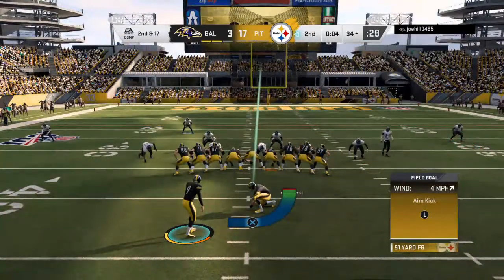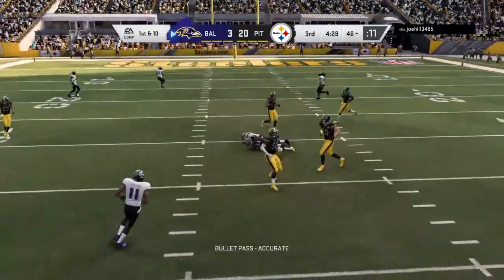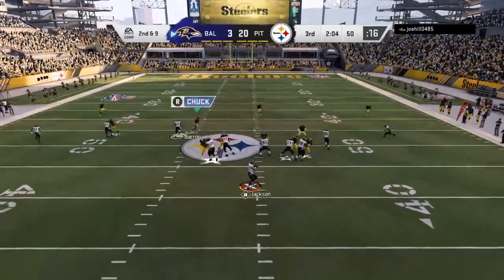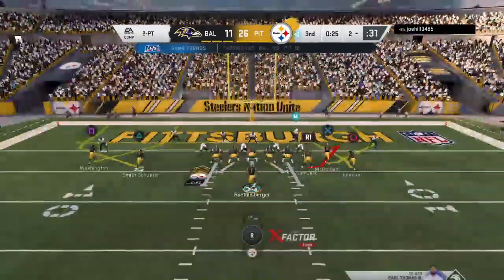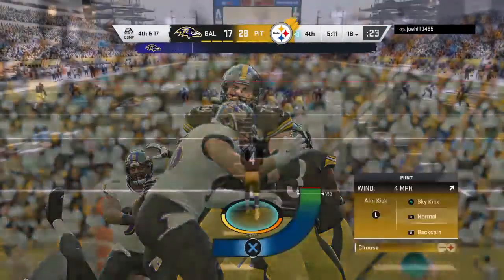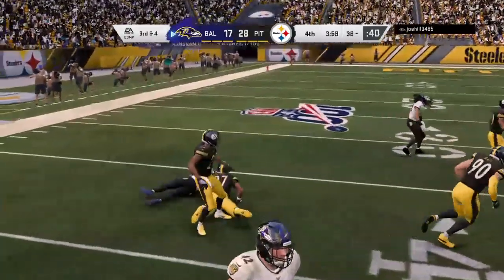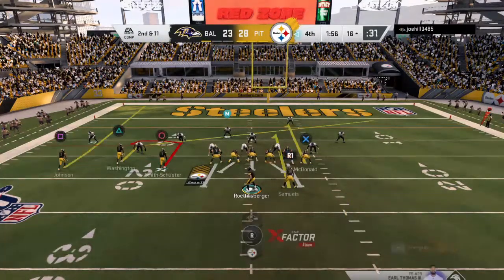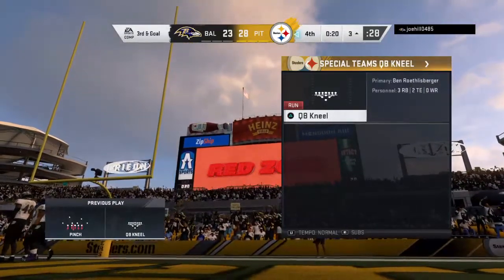AROB_THEGOAT's Live PS4 Broadcast